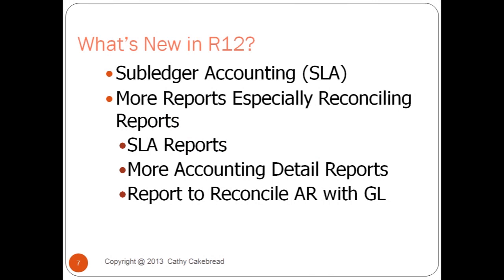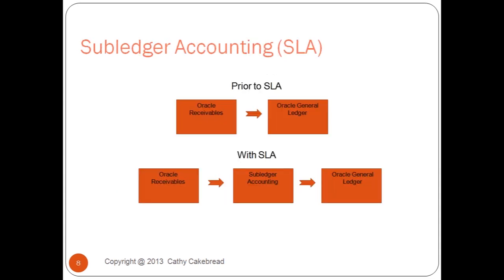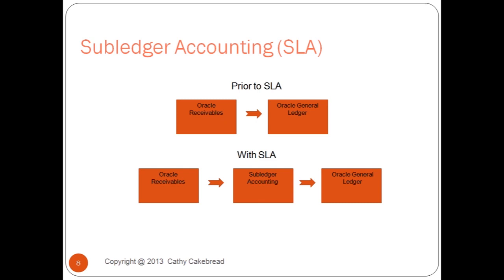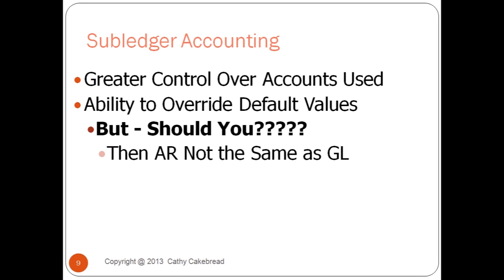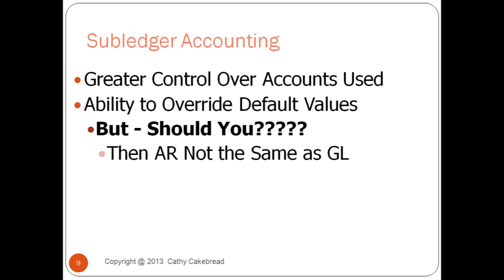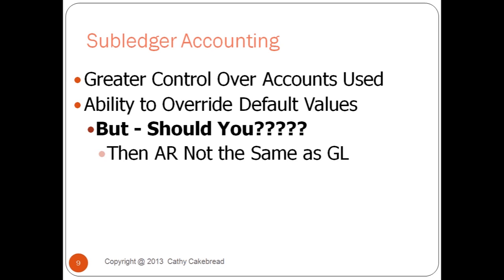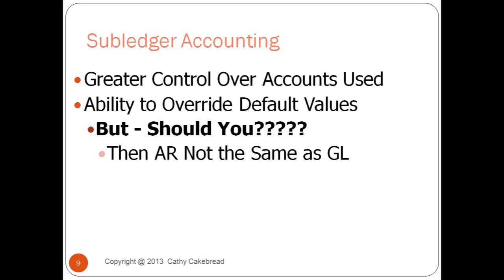Closing and Reconciling Oracle Receivables- Differences Between R11i and R12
This video is an excerpt from our webinar "Closing and Reconciling Oracle Receivables in R12 and 11i." This clip explains the differences between EBS R11i and R12. View the full webinar recording

Webinar description:
Your close needs to be quick, accurate and reliable. With a clear and consistent process, you can ensure that you are comfortable with your results and that you have the proper backup. Confirm that both your Accounts Receivable activity balances to your Aging and that your AR, SLA and GL values are in sync – and, if not, find out why not. This presentation by Oracle Receivables Specialist Cathy Cakebread includes a step-by-step process with details for improving your close and a detailed reconciliation for Release 12 (and 11i too). Most of the concepts presented here are applicable for all releases of Oracle Receivables.

Ensure your data is Complete, Consistent, and Correct by using eprentise software to transform your Oracle® E-Business Suite.